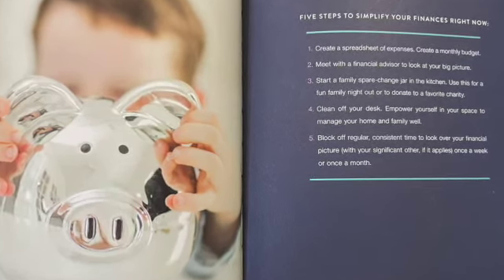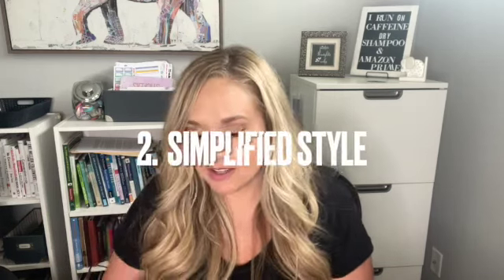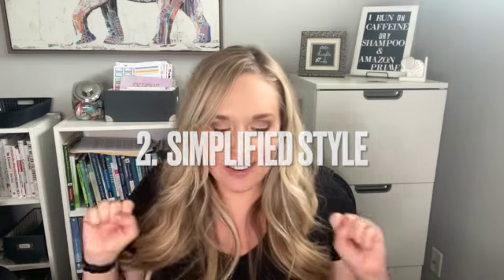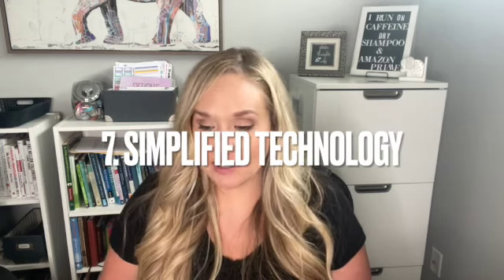A Simplified Life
Youtube.com/subscription_center?add_user=(crystalscopia)

In this video, I will walk you through Emily Ley's book, A Simplified Life. This is definitely one of my favorite books.   It is a great guidebook on how to truly get a handle on your home and your life.